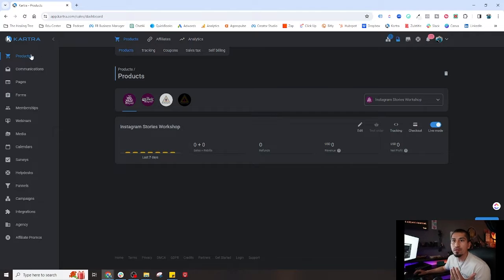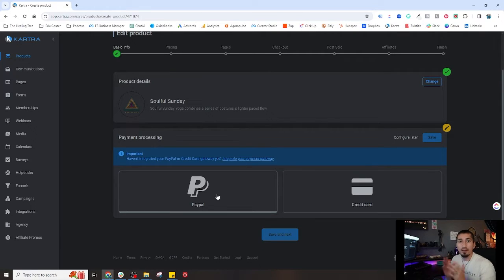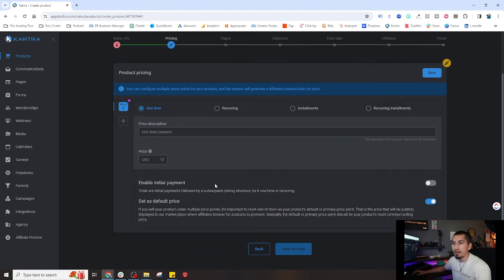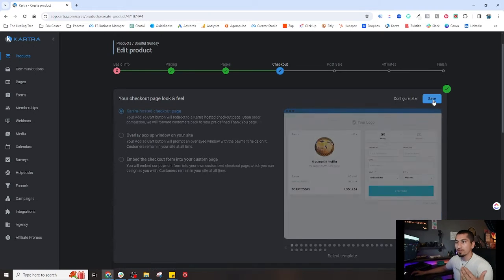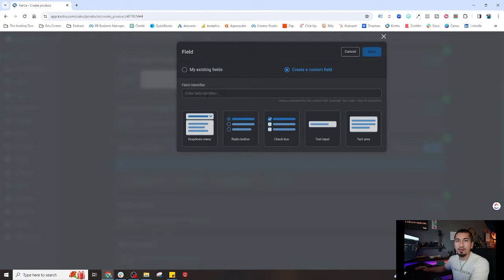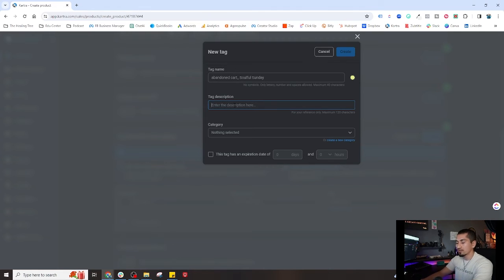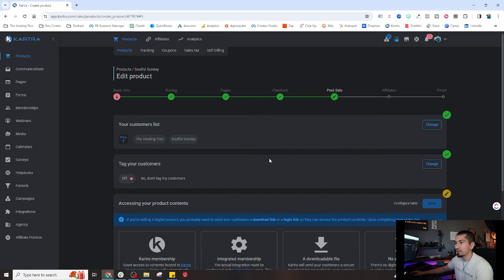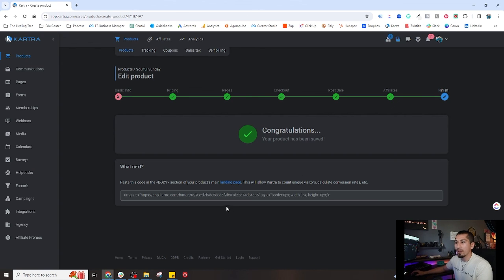Create & Sell Your Event on Kartra: How to Use Kartra for Event Product Creation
Welcome back, creators!
If you've been following this series, you already know we've covered designing an effective landing page in Kartra. If you missed that, I highly recommend checking it out first, as these videos are designed to follow a logical order.

In This Video:

Creating Your Event Product in Kartra: I'm going to show you how to create a product in Kartra. This doesn't mean you need to sell physical items.

Instead, it's a method for setting up a system where people can pay for your events through Kartra. It's about making it easy for your attendees to give you their money when they sign up for your event.

Step-by-Step Guidance: I'll walk you through the process in a straightforward, easy-to-understand manner. Whether you're hosting a workshop, a yoga class, or any other kind of event, this tutorial will help you set up a smooth payment process.

Simplifying Kartra: Understanding how to use Kartra's product creation feature can seem complicated, but I'll break it down into manageable steps.

Monetize Your Skills: This video is particularly useful for healing arts practitioners looking to monetize their offerings efficiently.
Before You Start:

Ensure you have your payment gateways, like Stripe and PayPal, set up. If you haven't done this yet, check out my video on setting up a Stripe account.

We are going to learn together, build together, create together.. to make a huge impact in this world. And we get to say we did it together.